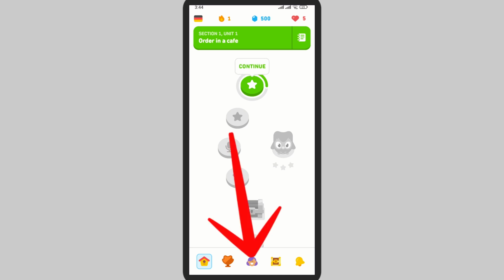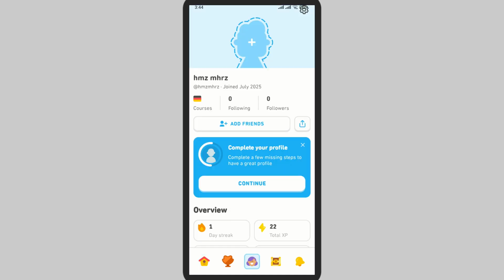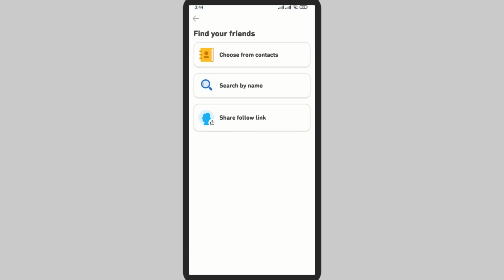How to Add Friends on Duolingo 2025?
Want to make language learning more fun and motivating? In this video, you’ll learn how to add friends on Duolingo using both the Duolingo mobile app (Android & iPhone) and the web version. Adding friends on Duolingo lets you track each other’s progress, compete on leaderboards, and stay motivated on your language journey. Whether you want to add friends by username, email, or from your contact list, this step-by-step guide will show you how to do it quickly and easily. If your Duolingo friends feature isn't showing or you’re new to the platform, this video will help you connect and learn together!